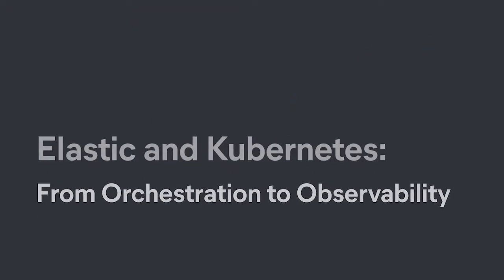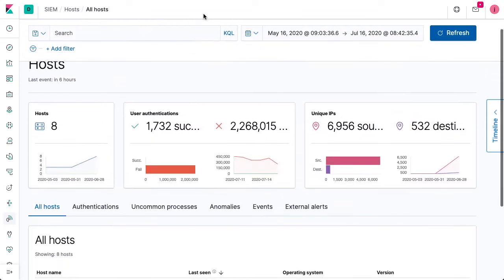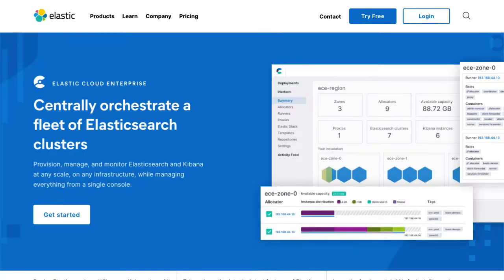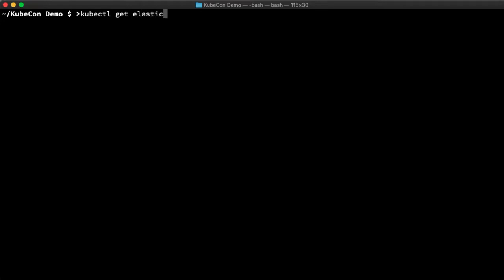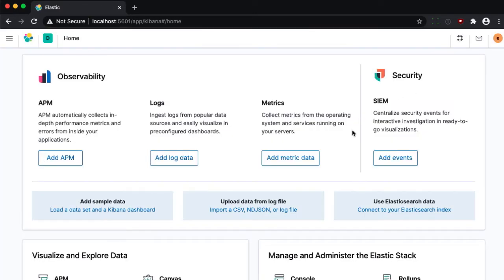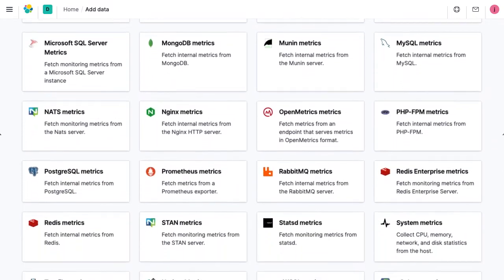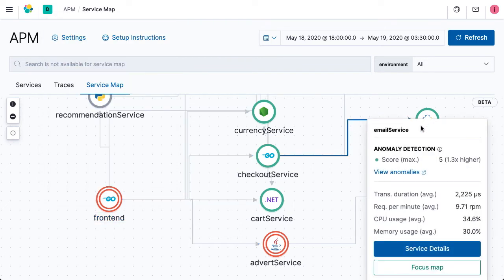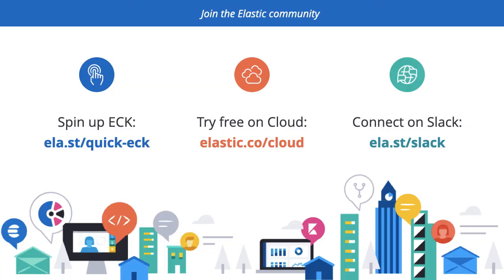Sponsor Demo: Elastic - Elastic and Kubernetes: From Orchestration to Observability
Join Elastic for our virtual demo session, get access to custom content, grab exclusive virtual swag, and chat with real people.

In this video, we’ll give a quick introduction to Elasticsearch (the free and open, scalable, and highly-available search engine and datastore) and how it powers use cases like Enterprise Search, Observability, and Security.

We’ll demonstrate how the applications that power Elastic Observability (Logs, Metrics, APM, and Uptime) consolidate the event streams from your Kubernetes, cloud and physical infrastructure, Prometheus, and other CNCF projects and services with your application traces in a fast, scalable, and unified data store.

Learn how to spin up an Elastic Stack cluster with Elastic Cloud on Kubernetes (ECK), the official operator for orchestrating Elasticsearch on Kubernetes for day one, day two, and beyond.